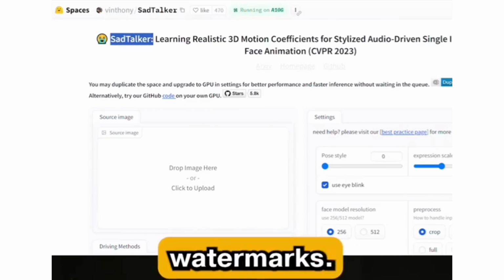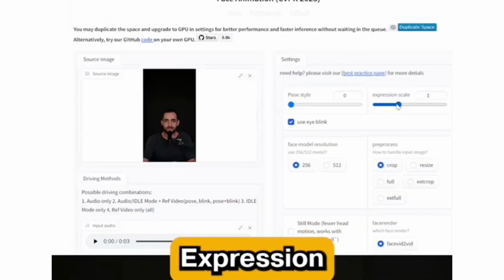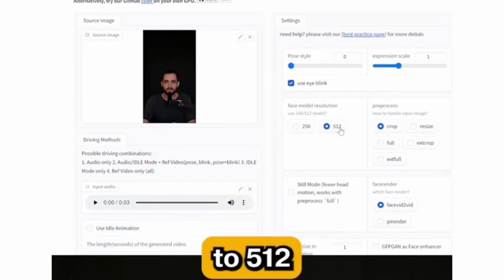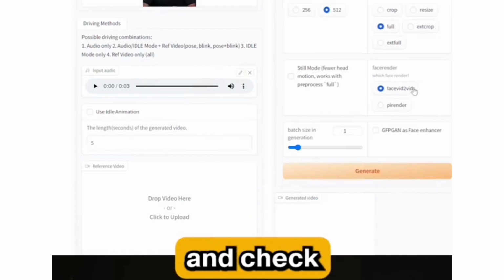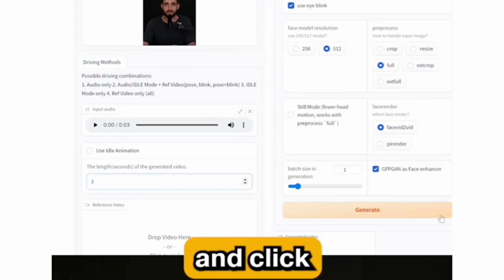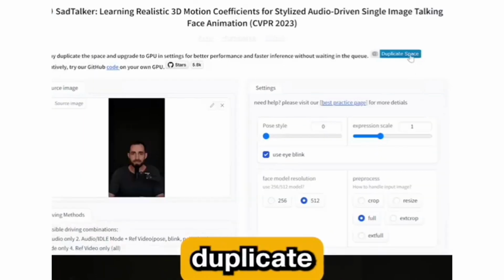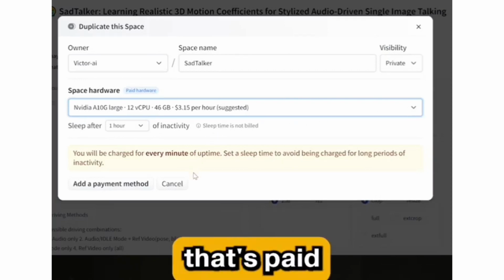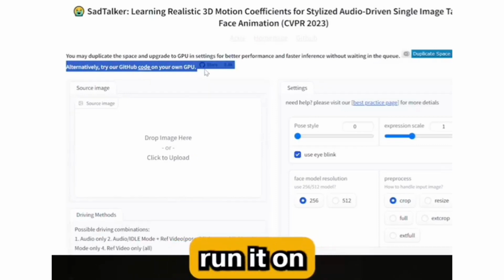How to make viral talking AI avatar generated videos🤯New method (100% FREE Without Using D-ID)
How to make viral talking AI generated videos for MILLIONS of views! New method (100% FREE)ai

how to make money using ai

instagram theme page instagram theme pages

chatgpt

chat gpt create content with ai

instagram theme page business ai tools for video editing

ai tools for content creation how to grow on instagram

instagram growth

best niche for instagram theme page

how to make money with instagram theme pages i tried growing instagram theme pages

Biaheza instagram theme page

how to grow on instagram 2023 dupdub text to speech